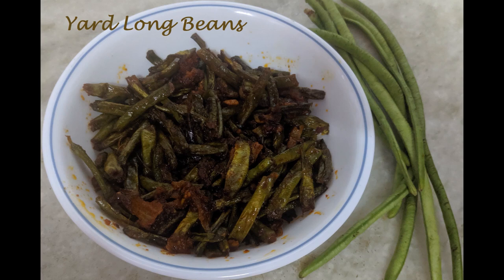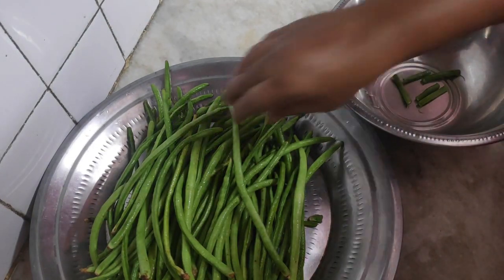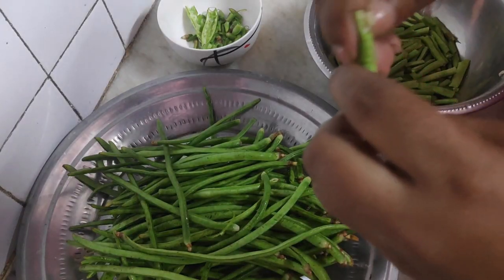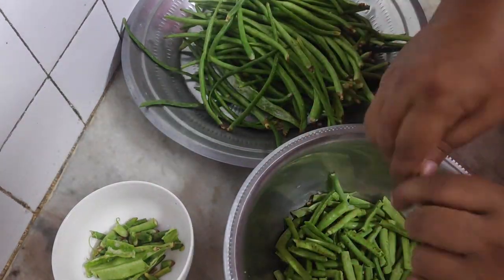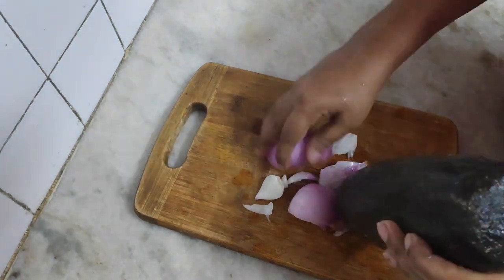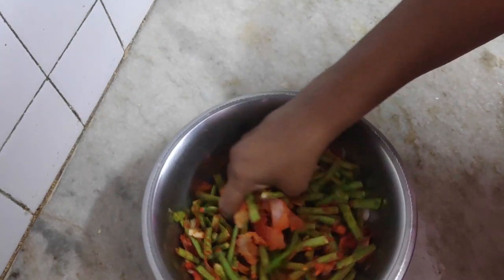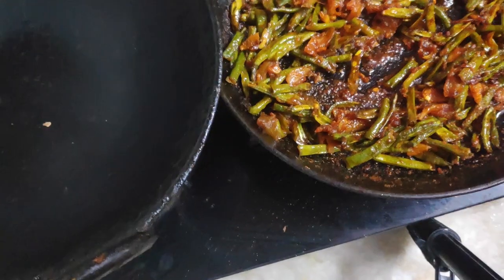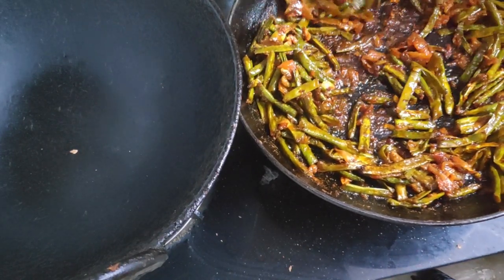Yard Long Beans Fry | Cutting the Asparagus Bean with bare hands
Yard Long Bean is a favorite vegetable worldwide and can be grown in your back or front yard. Long bean can be cut, without a knife, by bare hands. The outcome is tasty and refreshing. Also known as the yardlong bean, long-podded cowpea, Chinese long bean, snake bean, or pea bean, it can be had raw or cooked. Music Courtesy